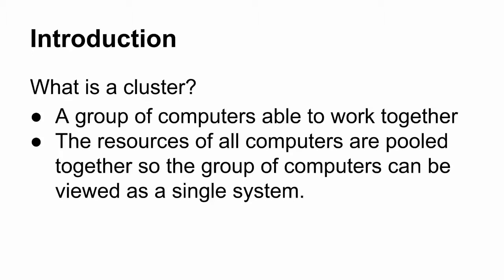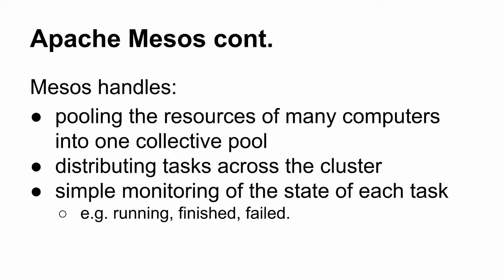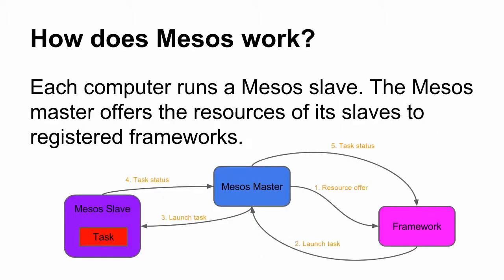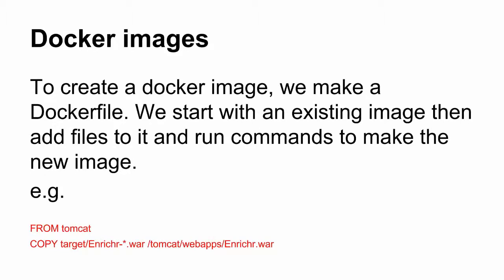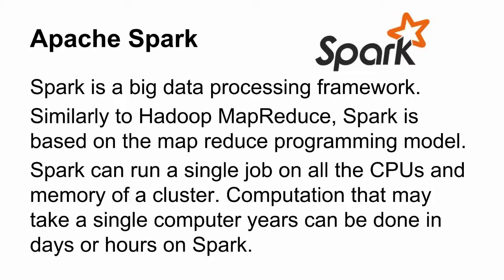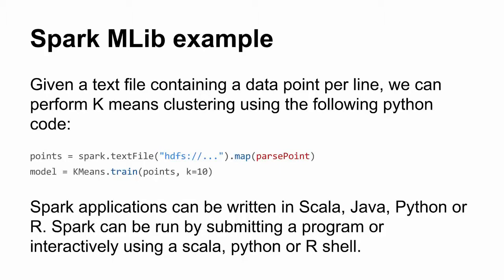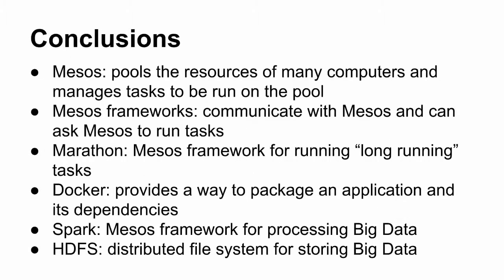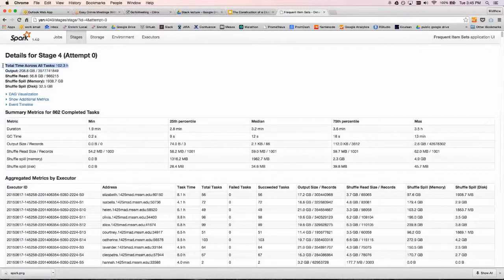The Construction of a Cluster Stack Based on Open Source Technologies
In the LINCS data science research webinar which took place on June 23, 2015, Matthew Jones from the Ma'ayan Laboratory at the Icahn School of Medicine at Mount Sinai (BD2K-LINCS Data Coordination and Integration Center) presented "The Construction of a Cluster Stack Based on Open Source Technologies".

Abstract: Deploying applications and services across multiple computers can quickly become a complex operation. In addition, running distributed computing frameworks such as MPI, Hadoop or Spark on those same computers makes it even more challenging. To solve this problem we have combined a number of technologies to produce an operational cluster stack. Our stack is based on the Mesosphere Datacenter Operating System and provides a unified interface for interacting with many machines. In this webinar, we presented a stack built on Apache Mesos that uses Marathon for deploying web apps and other long running services; Docker for packaging dependencies and environments; Hadoop HDFS for storage; Spark for distributed data processing; Cassandra as a big data database; and Chronos for scheduled repetitive jobs. This webinar covered an overview of these technologies, why they are needed, and a brief demonstration on how to use them.